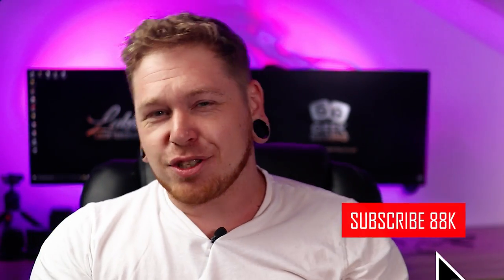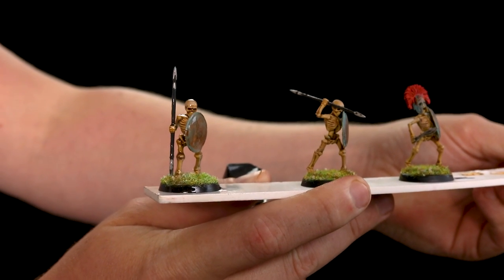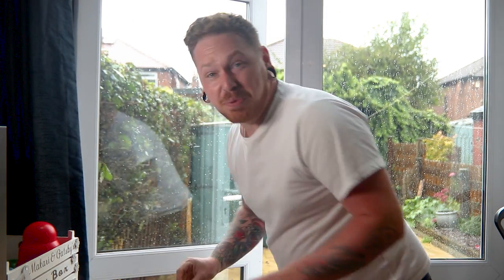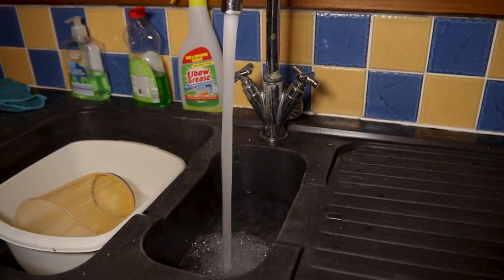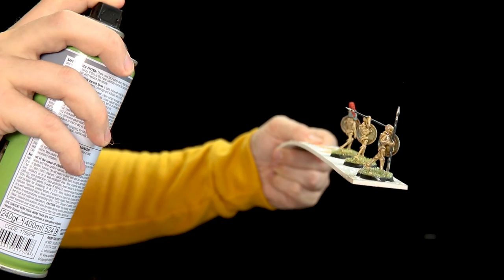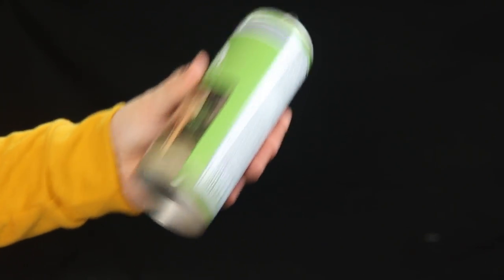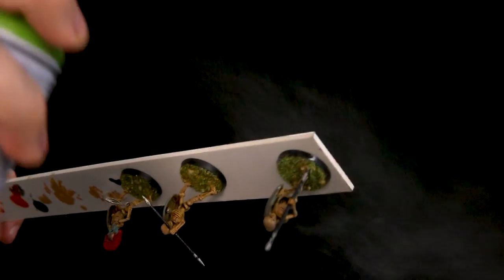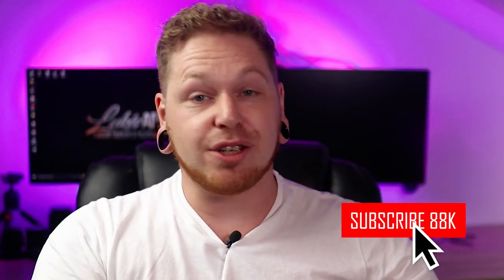How To Varnish Miniatures with Spray cans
Varnish miniatures can be nerve racking when you have made errors in the past and getting Frosting or glossy miniatures here is a video on how to varnish miniatures properly and stop frosting with this simple methods